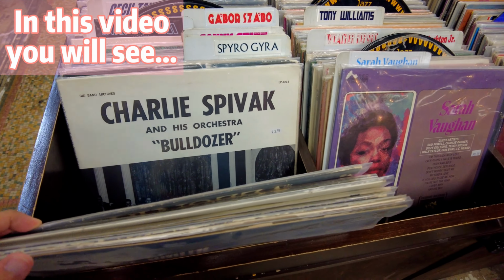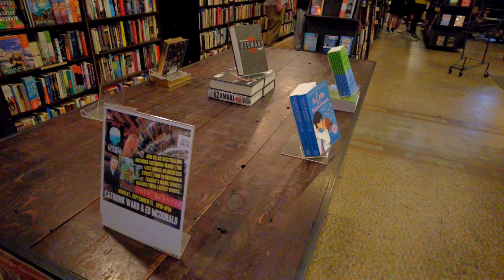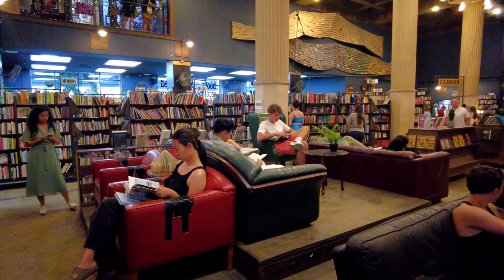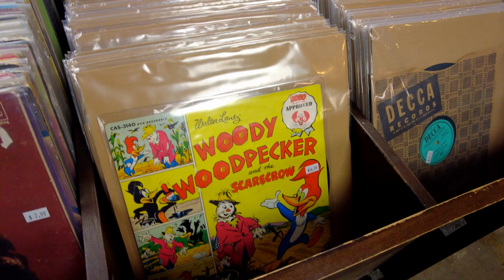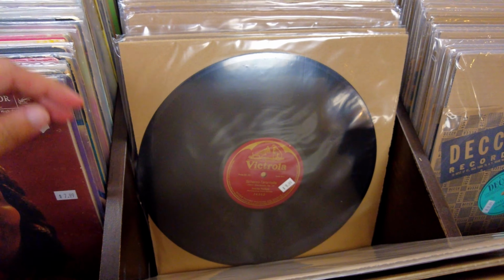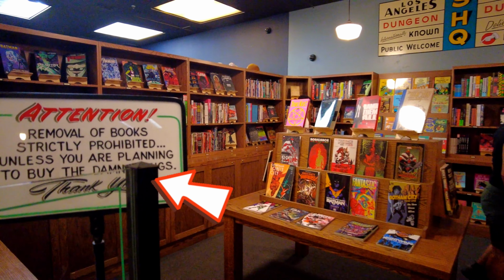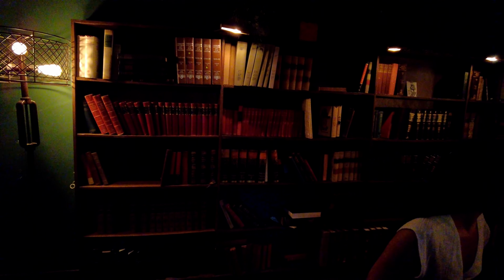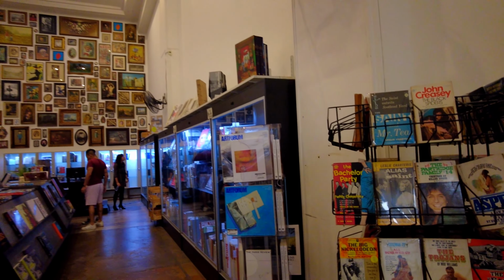The Last Bookstore, Los Angeles landmark (Part-1) Once a bank with vaults, now a labyrinth of books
Hello my friends! Besides our library tour tradition, how about we take a spontaneous tour at an iconic bookstore this time?
If you still prefers libraries, don't you worry! Library videos will come back soon! Meanwhile check out this hygee Danish library

If you are a book lover living in Los Angeles, I'm sure you've heard of The Last Bookstore, as it is an iconic independent bookstore located in the heart of downtown LA, California!
Wondering about the name? I will share my understanding in the video!
The Last Bookstore occupies a historic bank building and features a wide range of books across various genres, including rare and collectible editions.
One of its notable features is the "Labyrinth," an art installation made from thousands of books, creating a maze-like experience for visitors.
It has become a cultural and literary landmark in Los Angeles, attracting book lovers, artists, and tourists alike.
In this Part-1 video, I'm going to focus on the historic bank interior, the extensive book/CDs/vinyl record selections, the BookTok ideas and so much more!

0:00 Highlights
0:43 Walking towards the bookstore
1:34 Entering bookstore
2:42 Book Events intro
3:39 Bookstores v.s. Libraries?
4:47 Music selections
6:16 Bookstore Sleepover event
8:10 BookTok Display
9:12 Dungeon Dungeon Secret Headquarters
10:42 Special Archives stored in the bank vault
12:42 Rare book Annex
13:18 Spoiler for Part-2 (Upstairs- book tunnels, artists studios, and more!)

Steven Beddall - Endless Desert